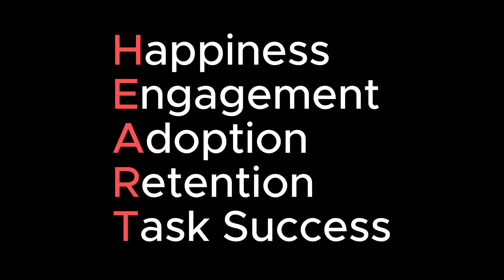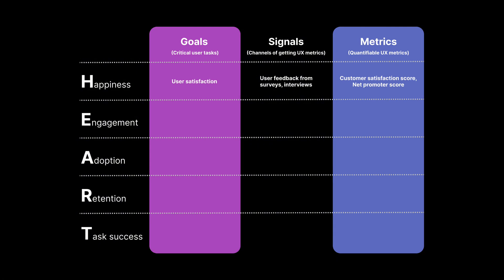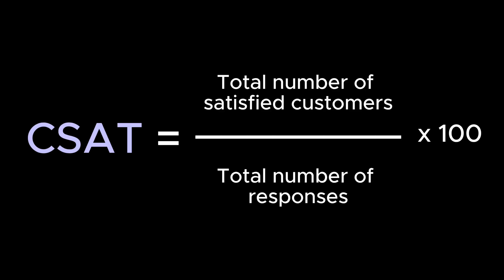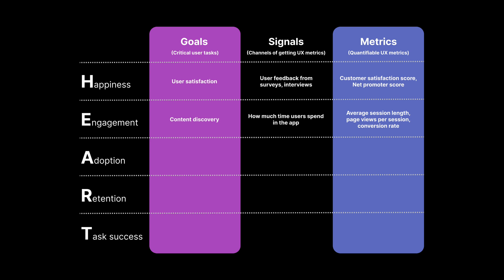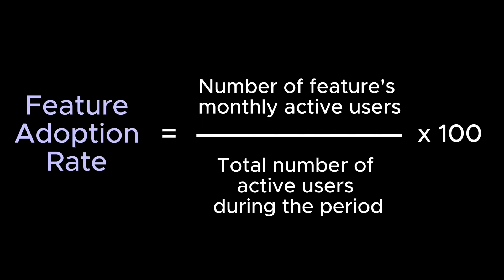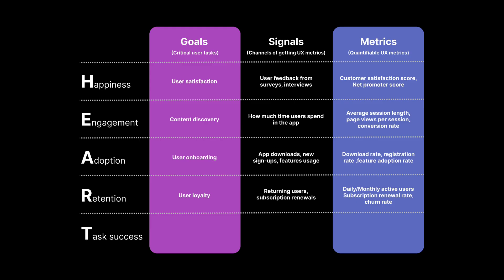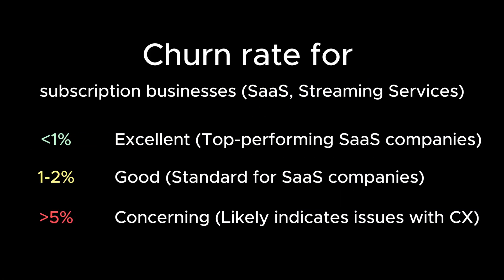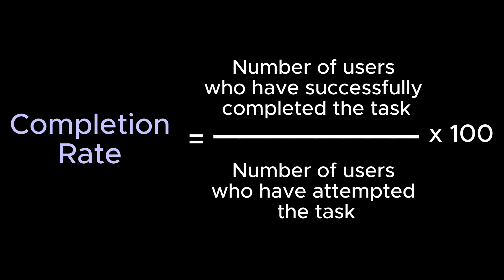How to measure user experience | Google HEART framework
Learn about the Google Heart framework that can be used to measure the user experience of any product. The framework organizes metrics into 5 district categories: Happiness, Engagement, Adoption, Retention, and Task Success.